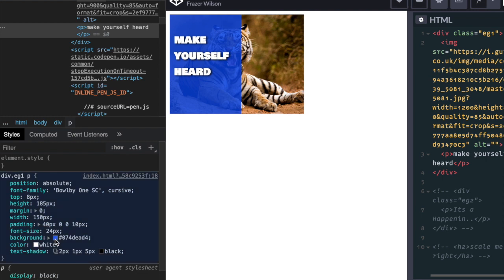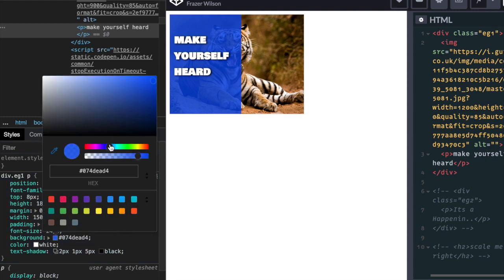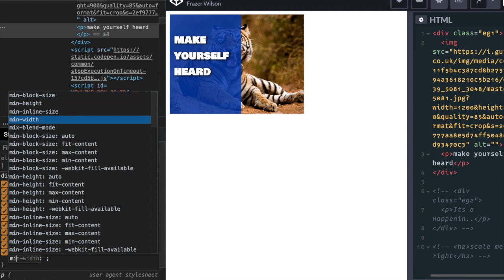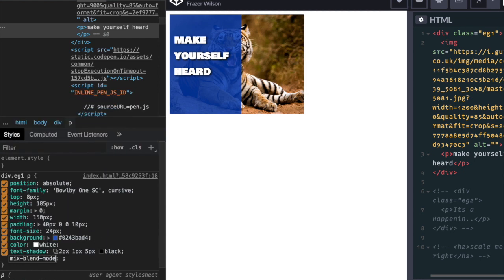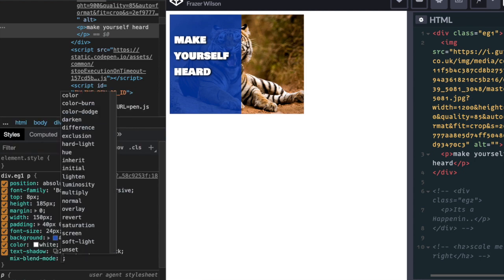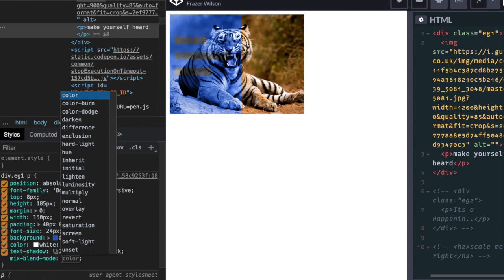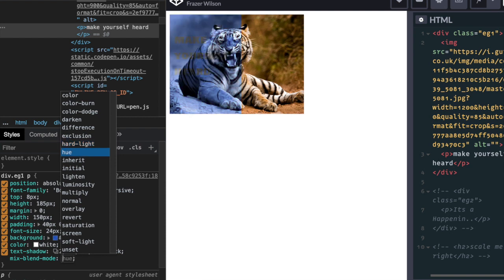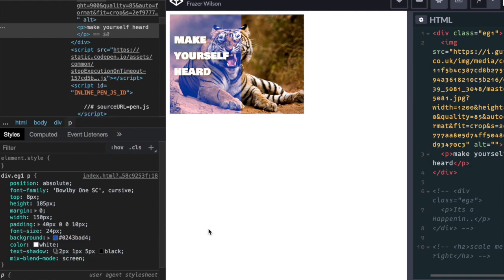Mix blend mode - CSS Pokedex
The CSS Pokedex aims to share some rarer CSS features to enhance your CSS toolkit. This time the mix blend mode, a cool way to add layer effects much like in Photoshop.